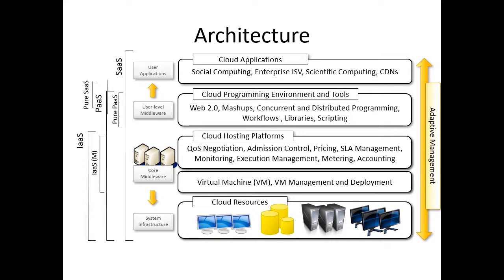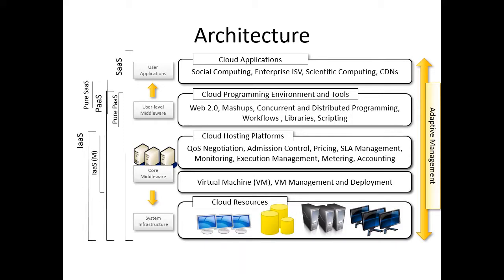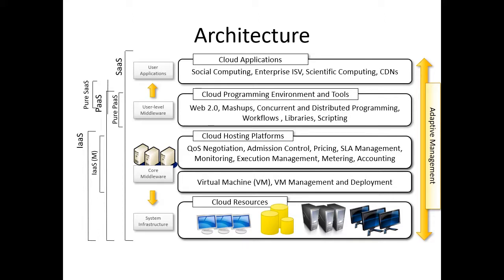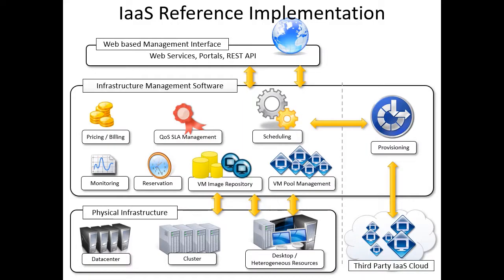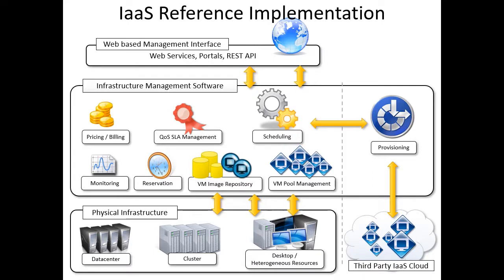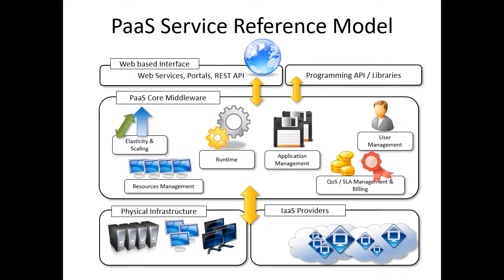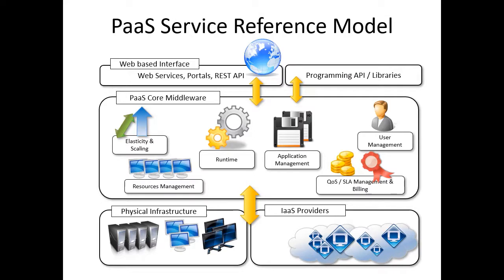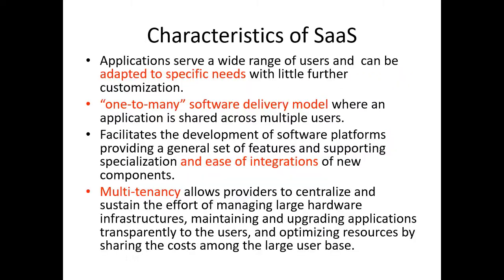VTU CC (17CS742) CLOUD COMPUTING ARCHITECTURE (M2 L1)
This Video includes explanation of Introduction, Cloud Reference Model.